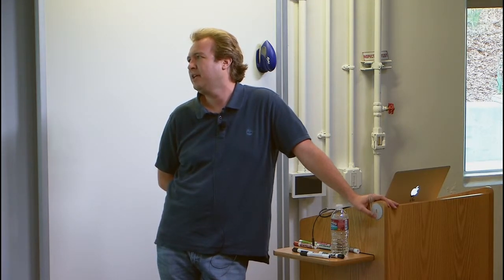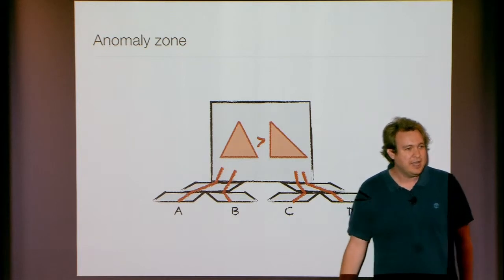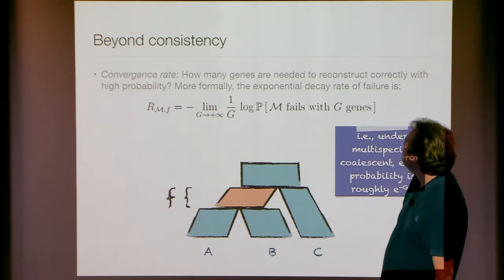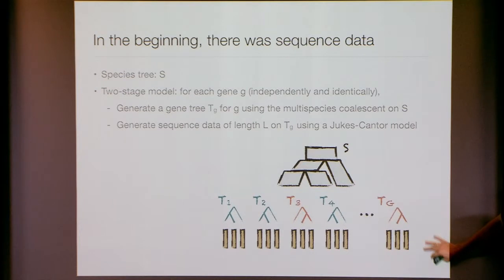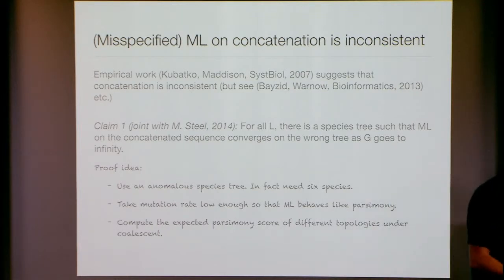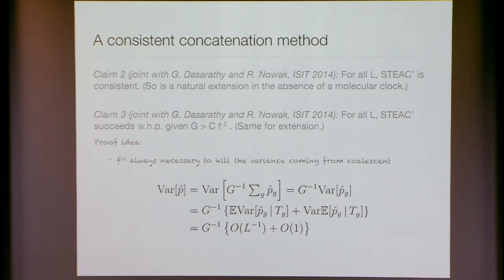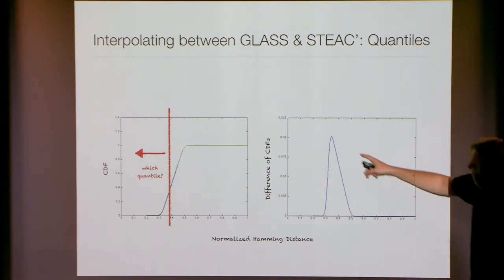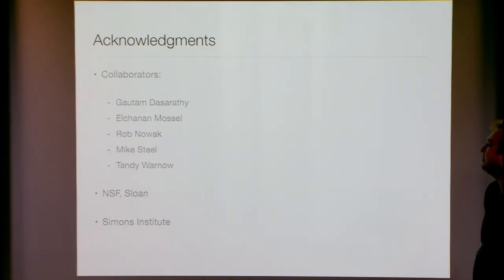Accounting for Gene Tree Estimation Error in Species Tree Reconstruction: Quantity Versus Quality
Sebastien Roch, University of Wisconsin-Madison